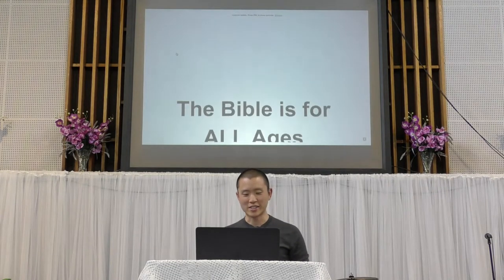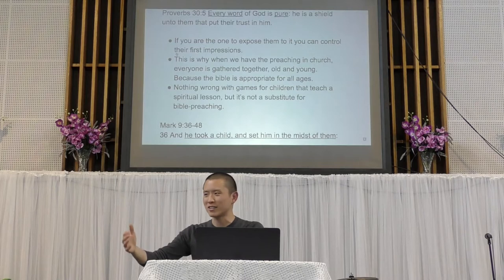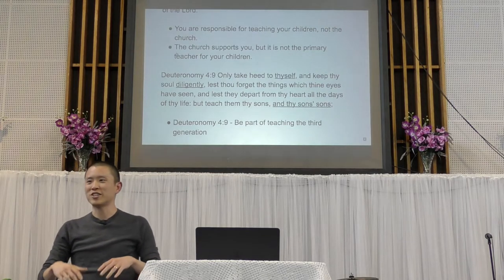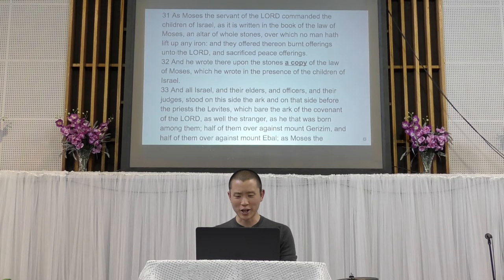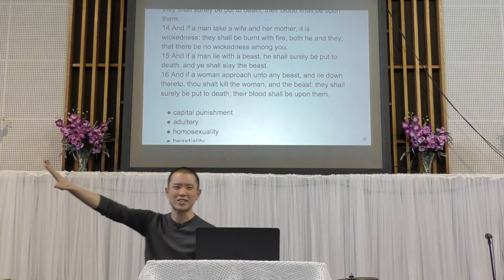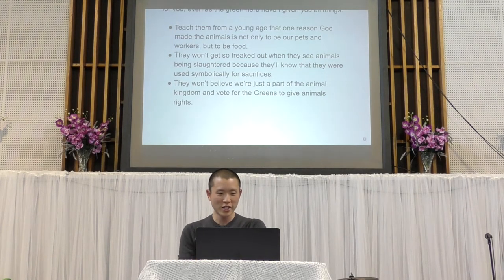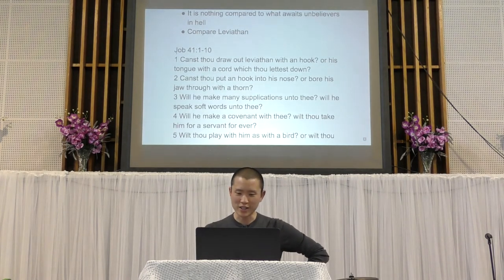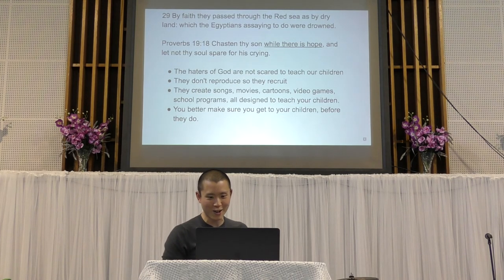The Lie of Age Appropriateness | Victor Tey (12-Nov-2017)